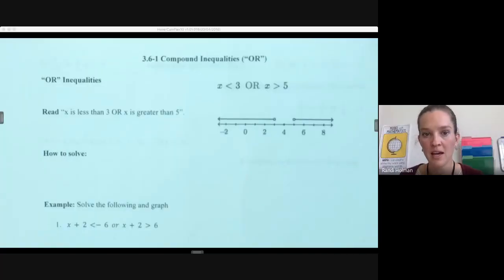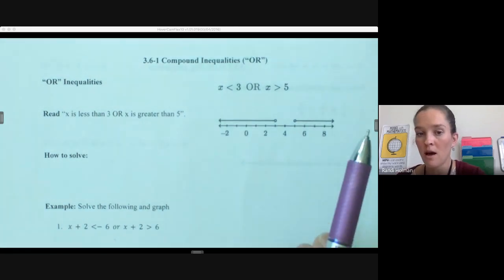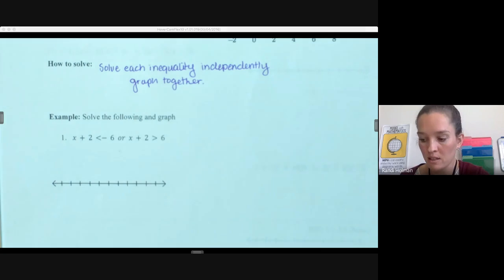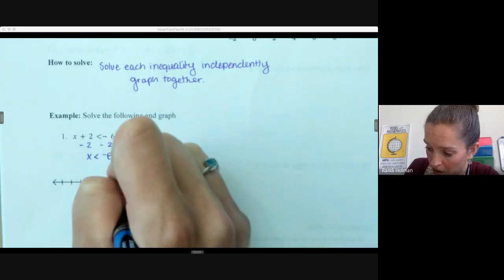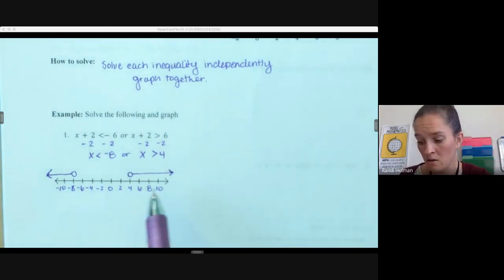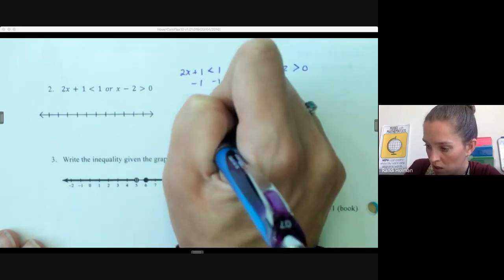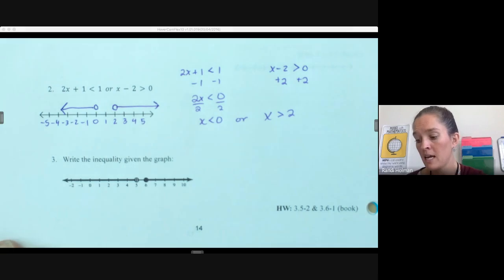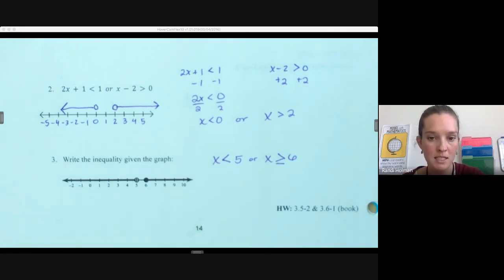Alg I: 3.6-1 Compound Inequalities